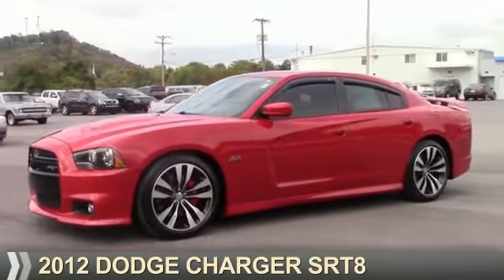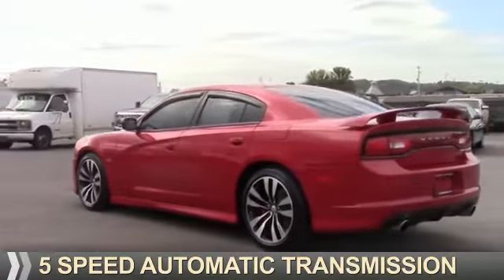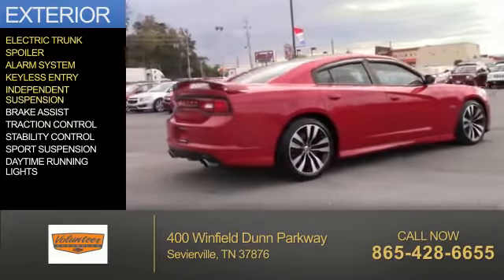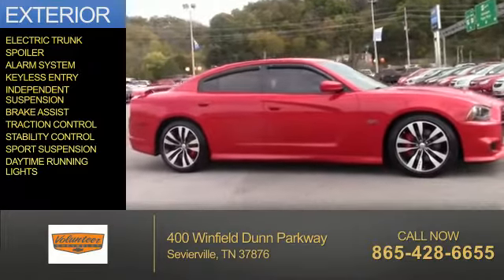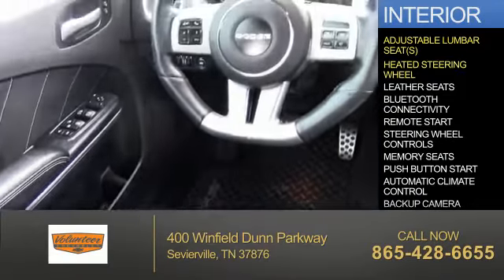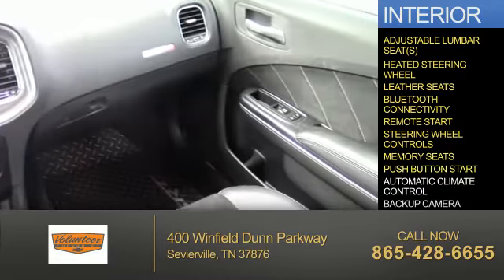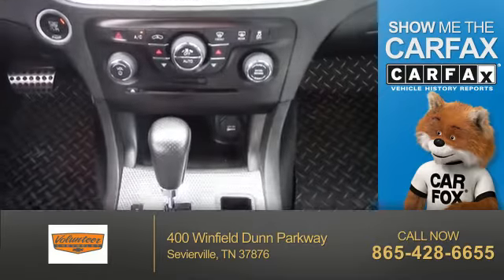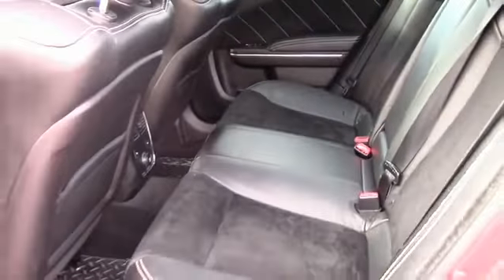2012 Dodge Charger 12711B - Sevierville TN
Year: 2012
Make: Dodge
Model: Charger
Trim: SRT8
Engine: 6.4 liter 8 Cylindercylinder RWD
Transmission: 5-Speed Shiftable Automatic
Color: Red
Mileage: 43067
Address:
VIN:2C3CDXEJ4CH290176